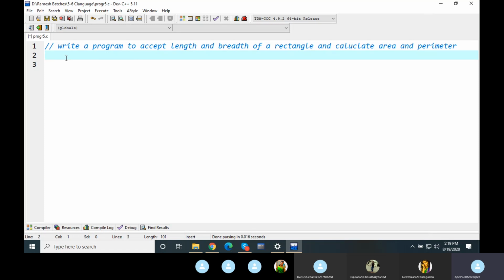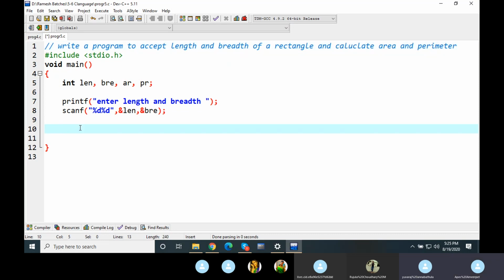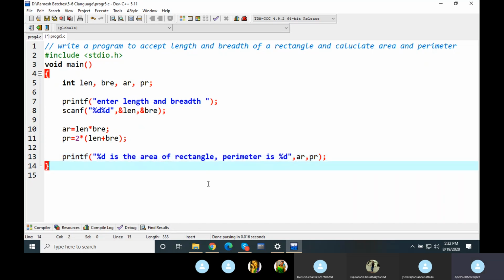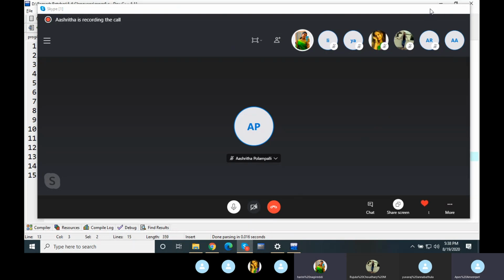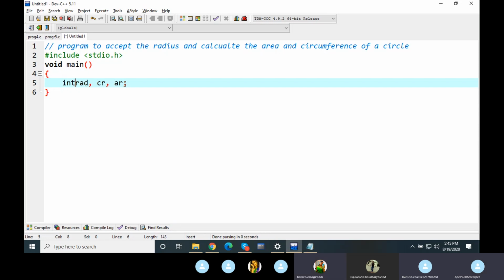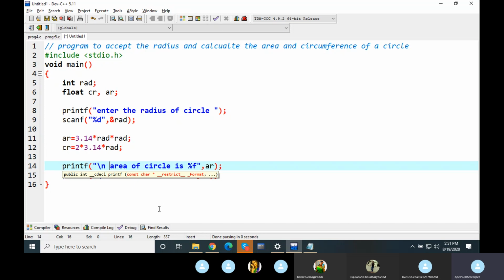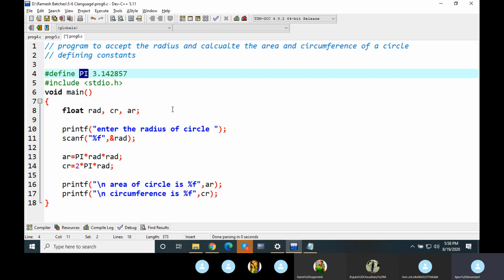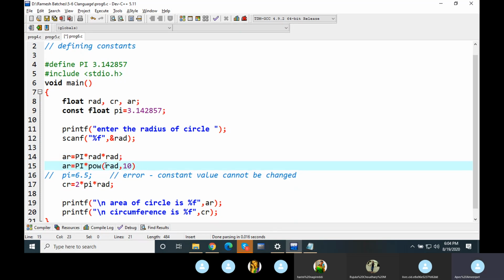Basic Method of writing a C Program | C Programing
Basic Method of writing a C Program
C Language Demo For Freshers -The C programming language has powered crucial applications and various versions of the platform require developers to stay aware of system limitations and coding habits. The formal training program in C language from Our help students
C language training with real time scenarios 2022
C Language in Telugu in 7 hours | Complete tutorial & English
complete c language tutorial in telugu & English
learn c language in telugu & English
learn c language in just 7hrs & English
learn c language & English
c language in telugu & English
c language tutorial in telugu & English
complete c language explained in telugu & English
c programming in telugu  & English
c language for beginners in Telugu & English
c programming in 7hrs
complete c programming in 7hrs
learn complete c programing in one video
c language in one video
c programming tutorial in Telugu & English